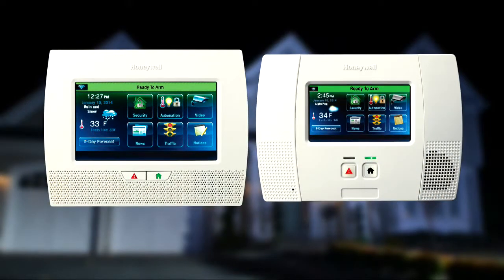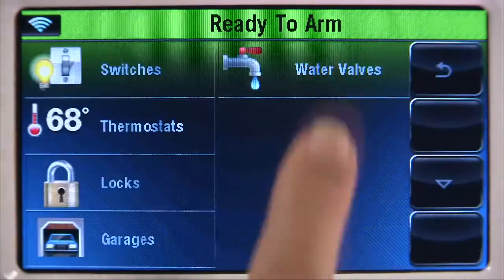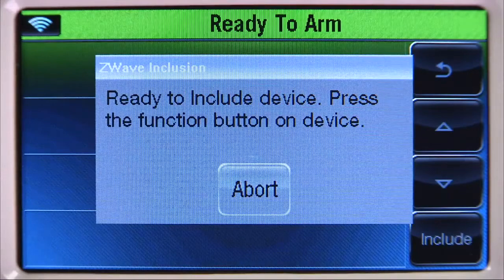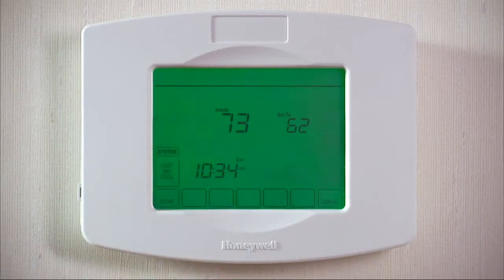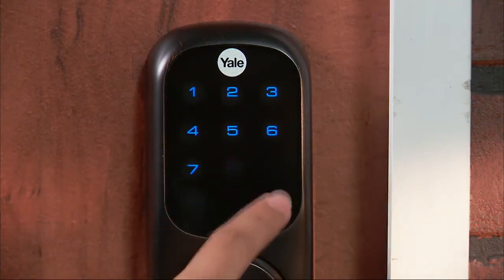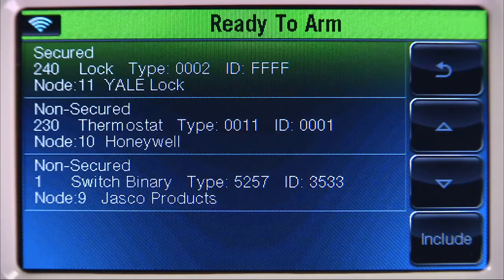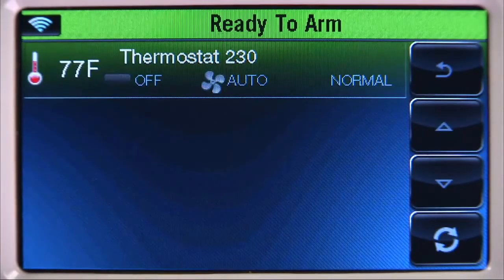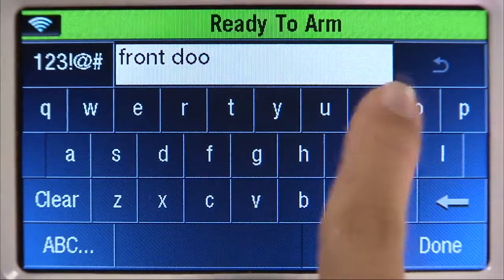Honeywell L7000 & L5200: Enrolling ZWave Home Automation Devices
Honeywell L7000 and the L5200 are both security systems and incredibly robust Z-Wave home automation controllers. This video gives a quick explanation on how to enroll Z-Wave devices into the system.